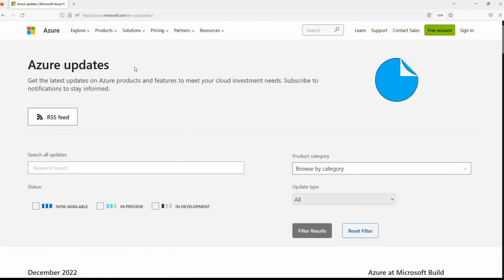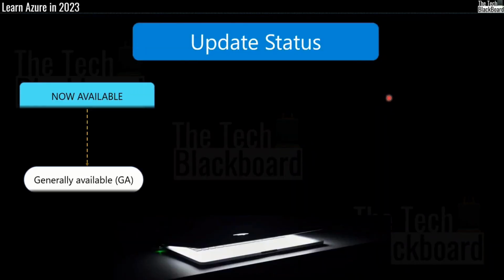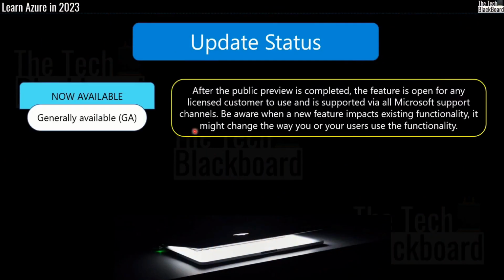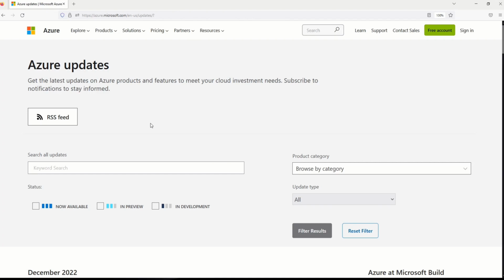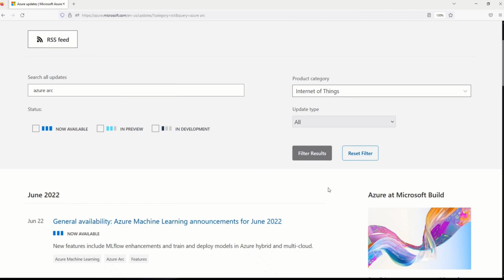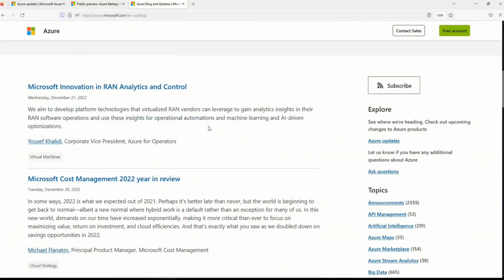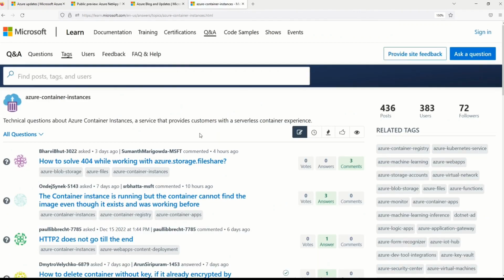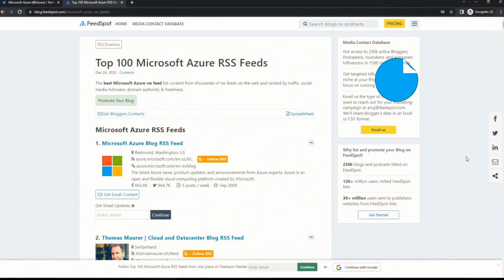How to stay updated and learn Azure in 2023?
In this video we are going to see TOP 5 resources that can help you learn microsoft azure and always be updated with the latest NEWS in Microsoft Azure. Staying updated is the key in Job market.